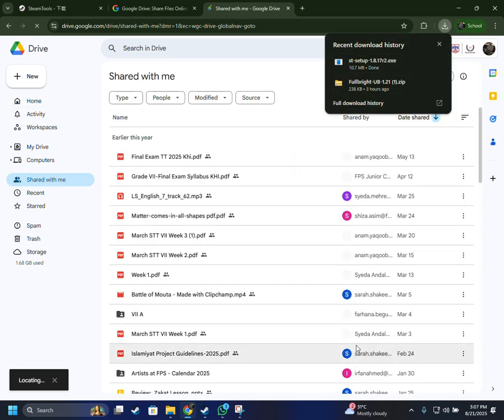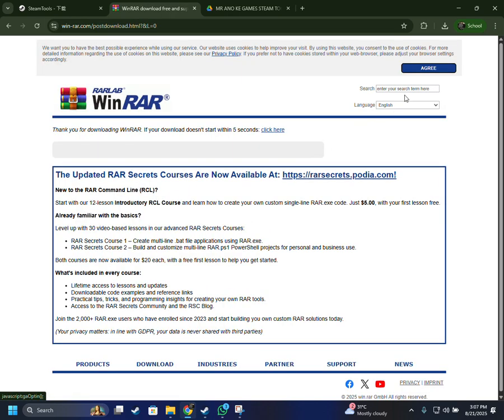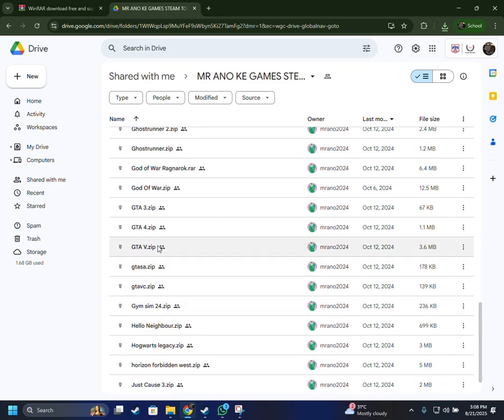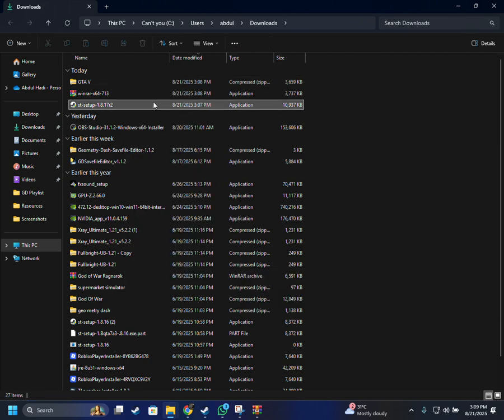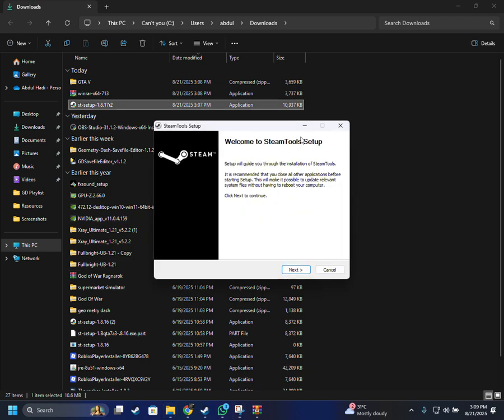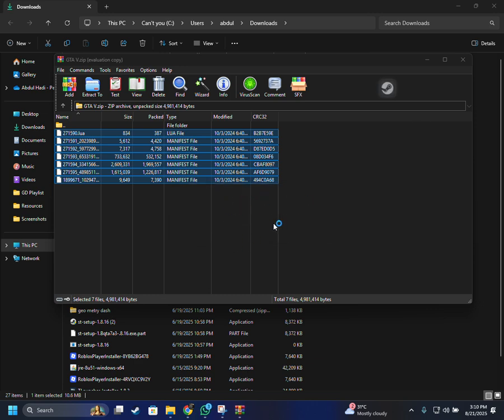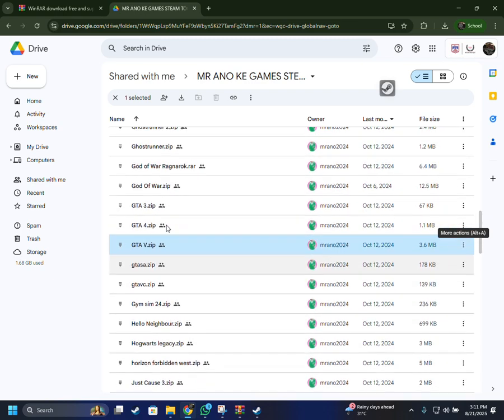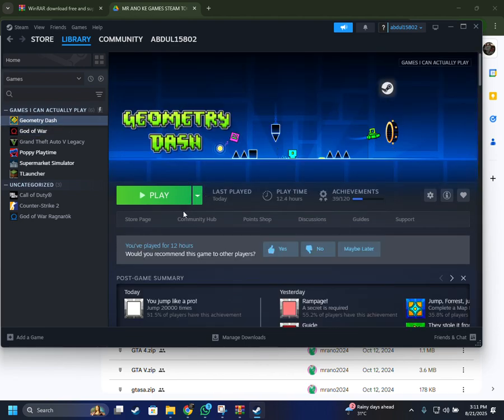How to get free Steam games (Steamtools method)